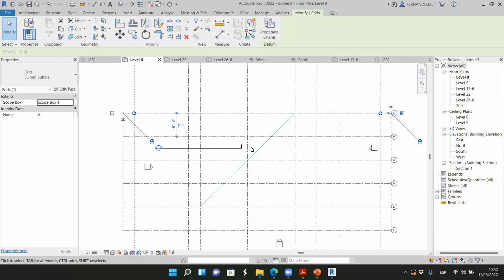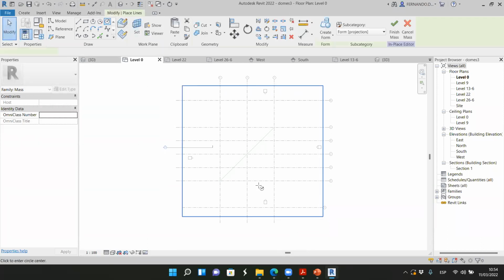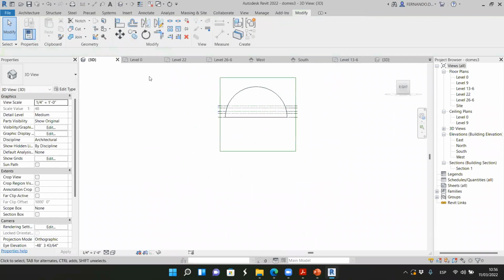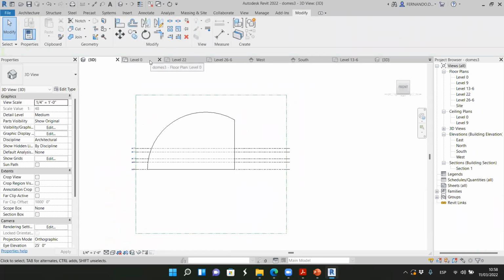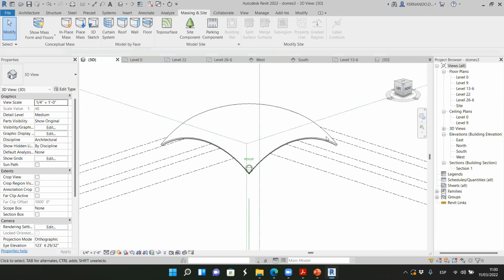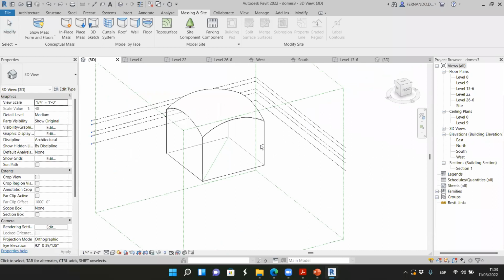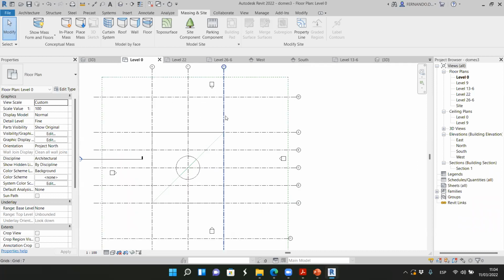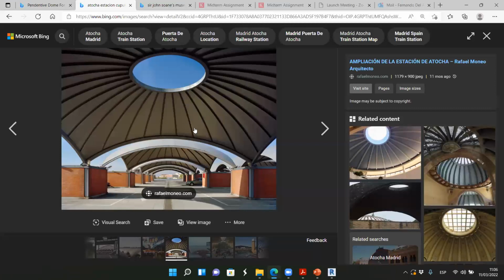ARCH320 Light Canopy Dome